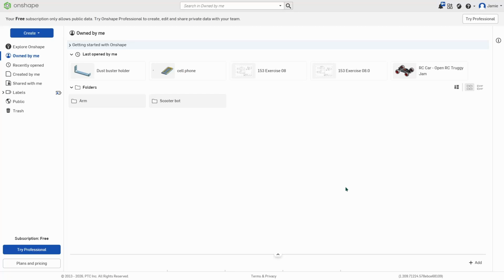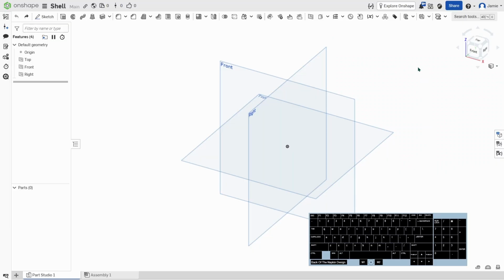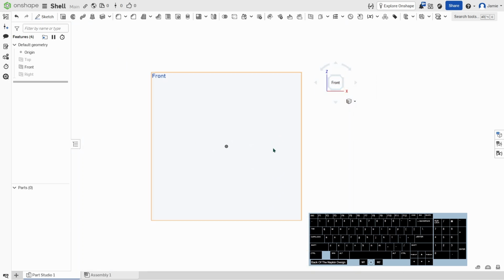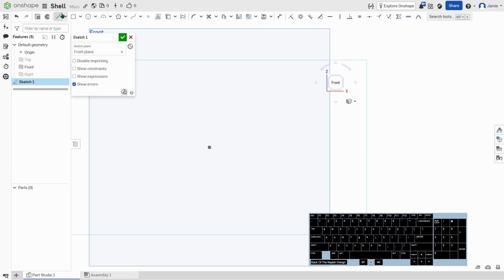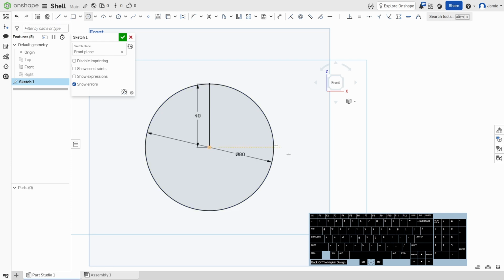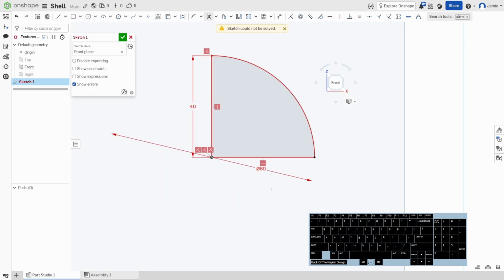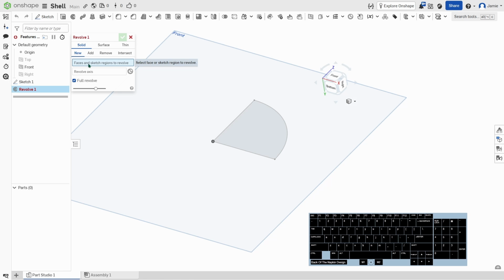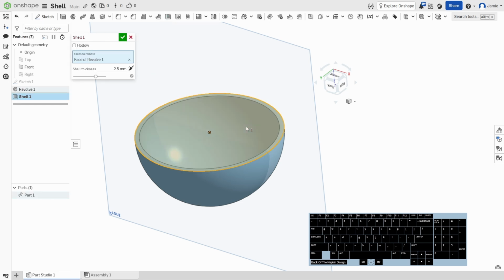SHELL Beginner Tutorial Onshape 3D CAD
In this video I show ho to use the shell function in Onshape.